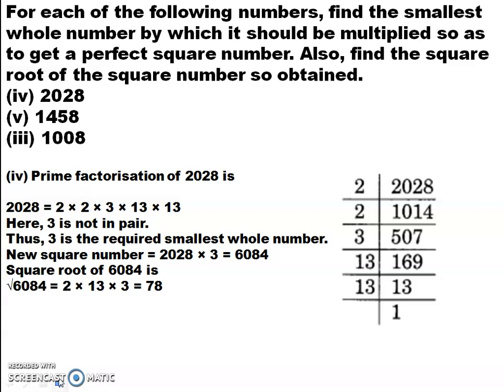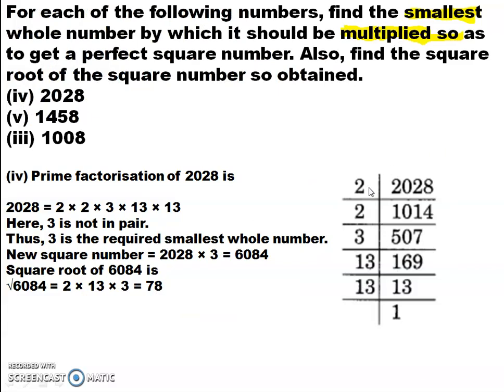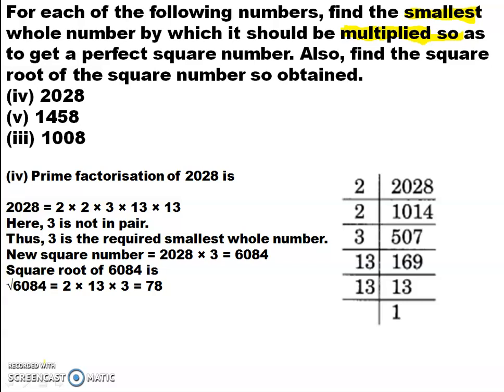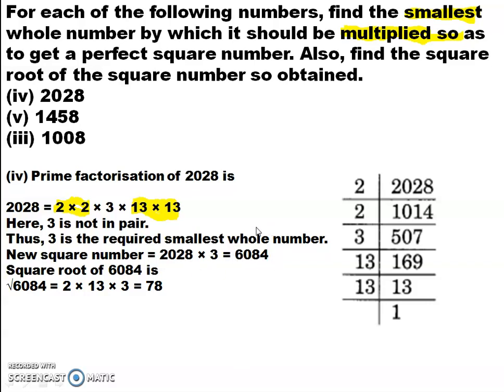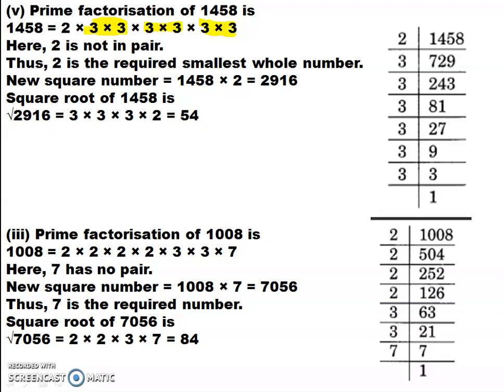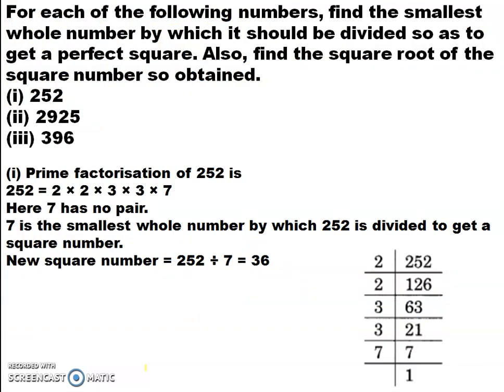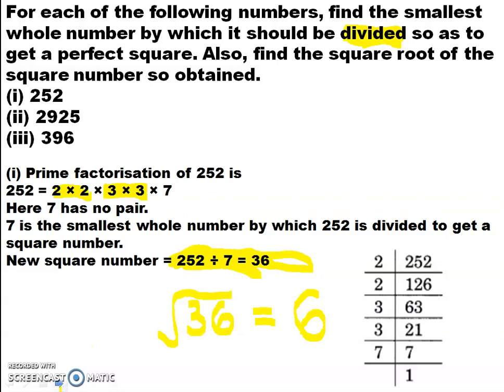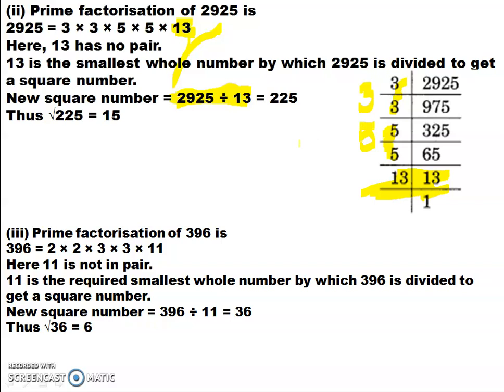class 8 20082020